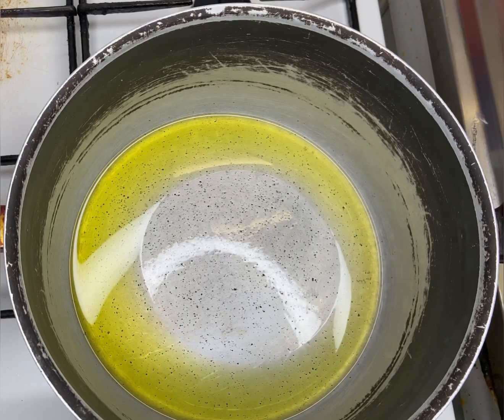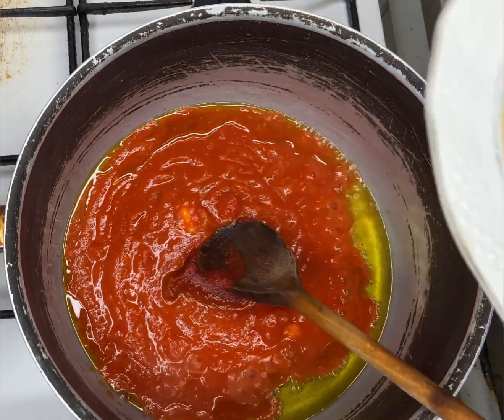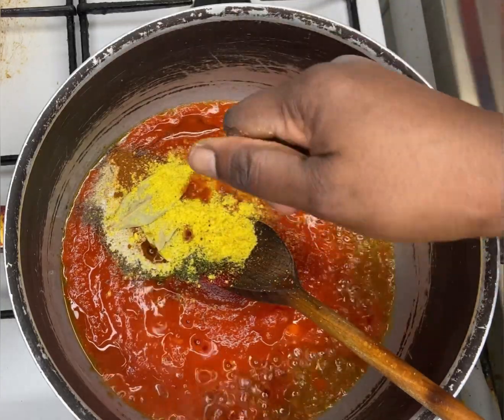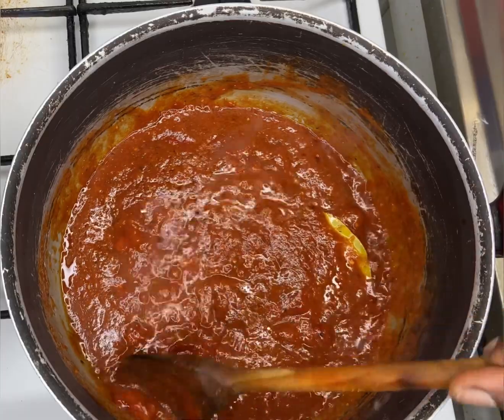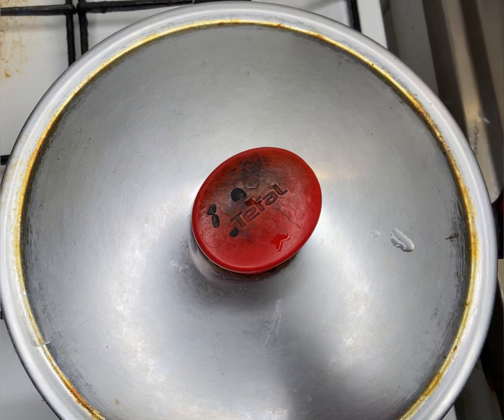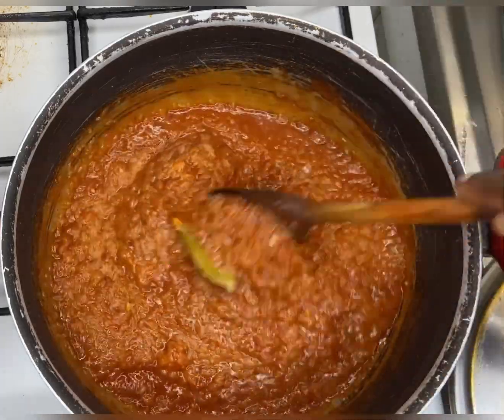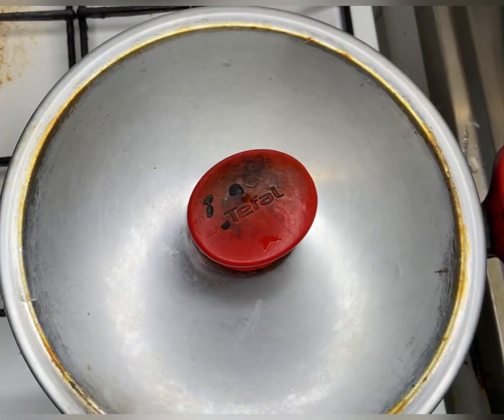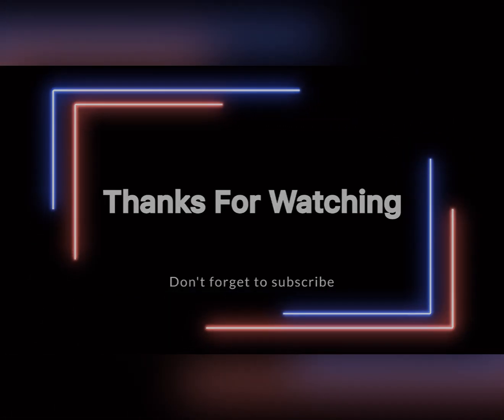How to make Sierra Leone party Jollof rice. Let’s explore the beautiful cuisine of West Africa. 🇸🇱